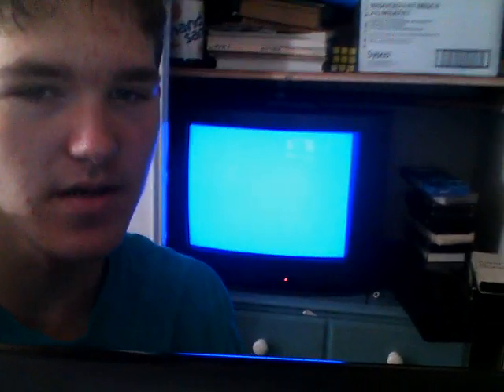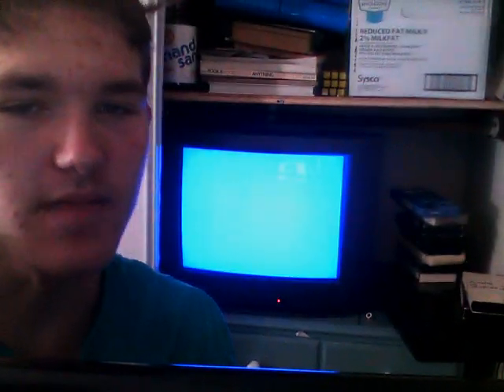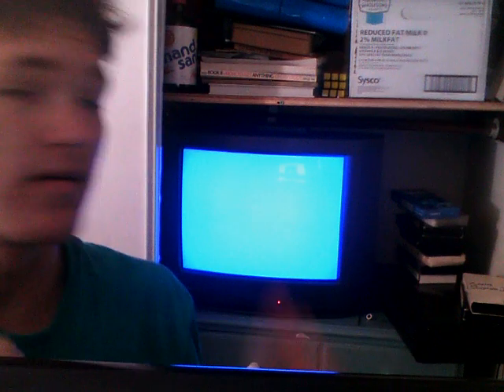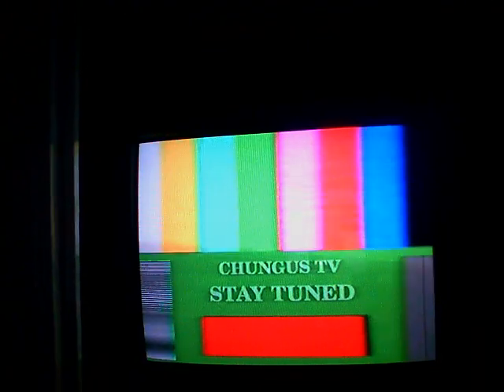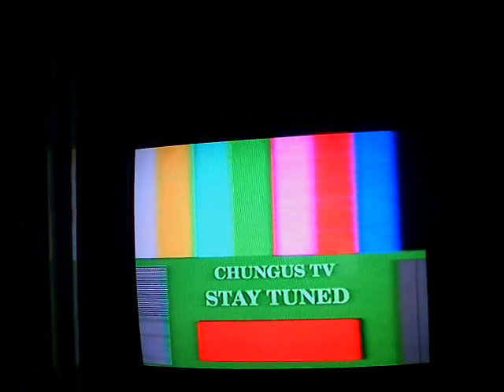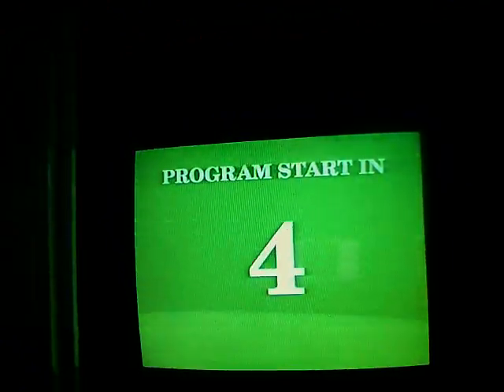My new CRT!!! ITS HUGE (plus some VHS video on it) Im back, too!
I got another TV for 6 dollars. A 19 inch tube, slot mask color. 1996, Toshiba. (I didn't read the model number before placing it in my closet, and I don't want to move it lol) Works perfectly, except the remote doesn't. The TV still works, with composite input. Blah blah blah